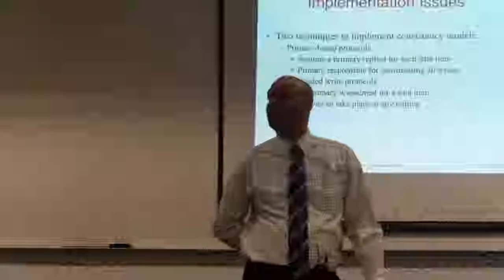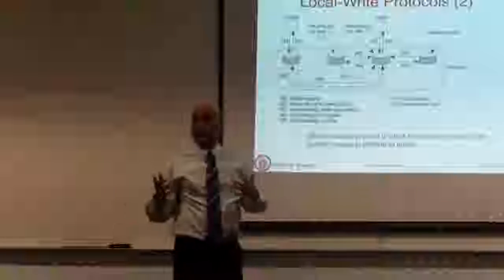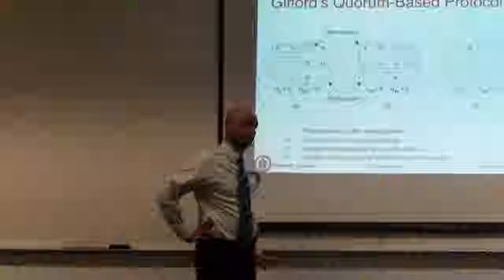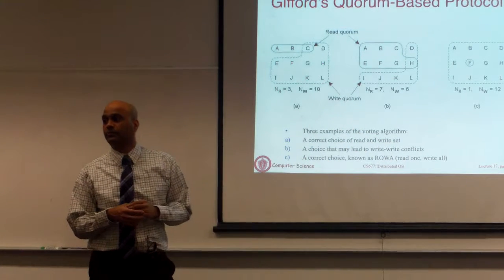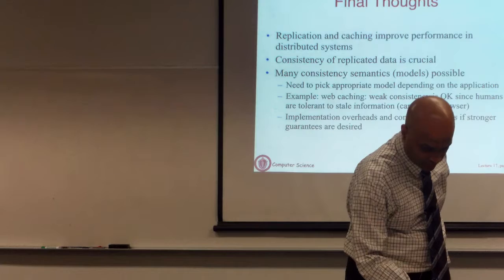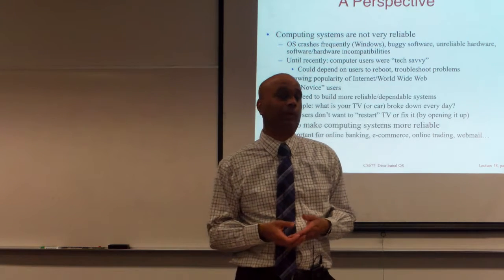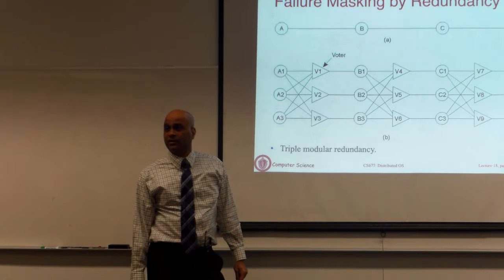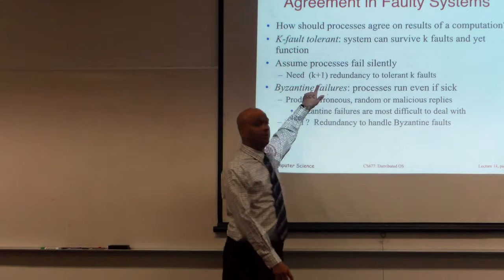Lec17 Video: Consistency Implementation; Fault Tolerance (04/04/18)